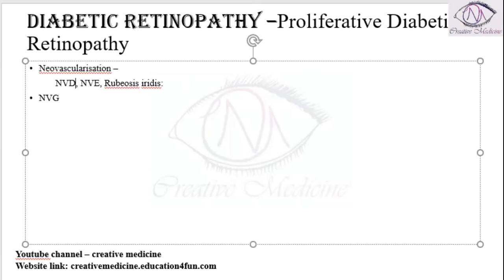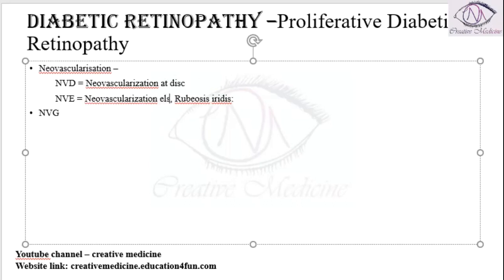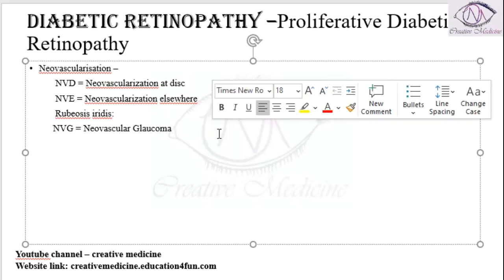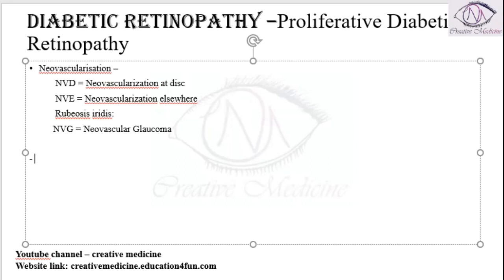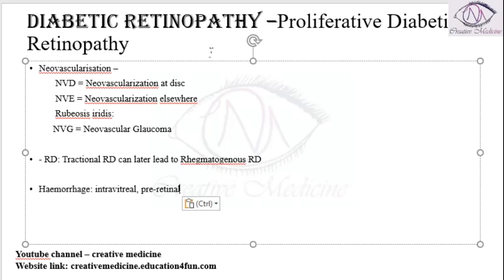Lec 4 Diabetic Retinopathy –Proliferative Diabetic Retinopathy mp4 || Ophthalmology